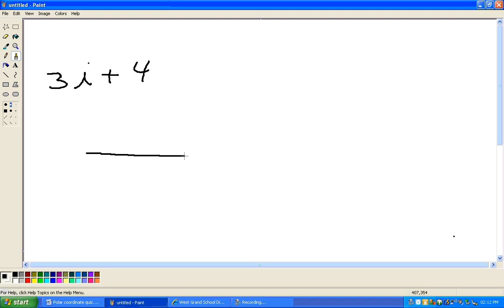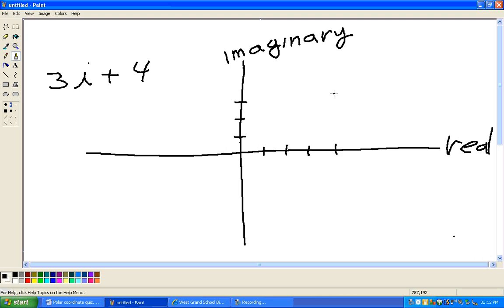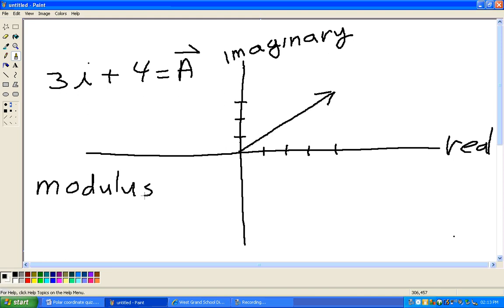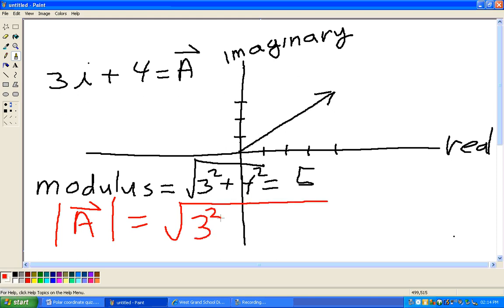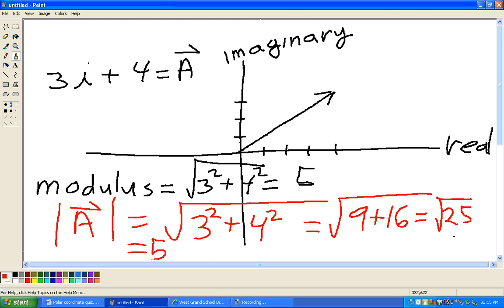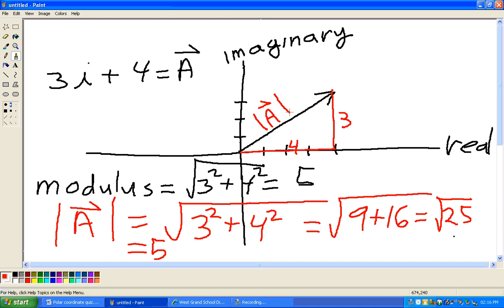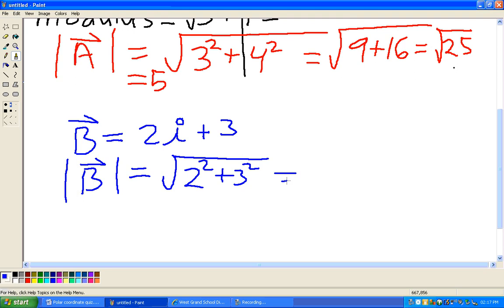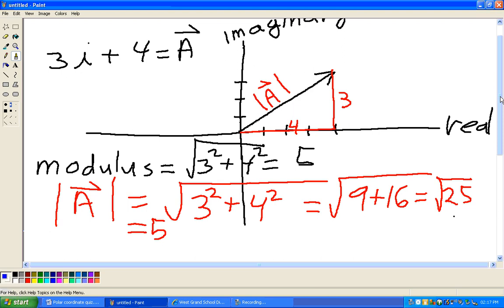January04 0218.wmv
Math